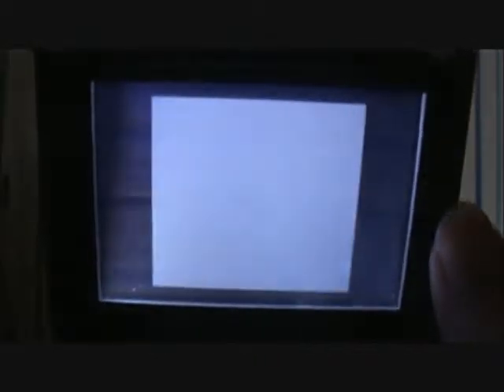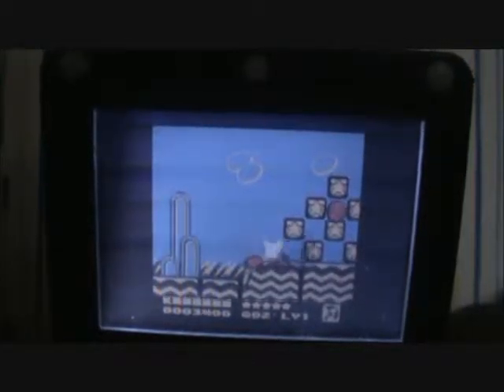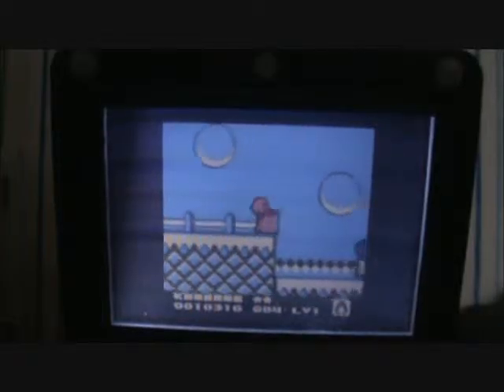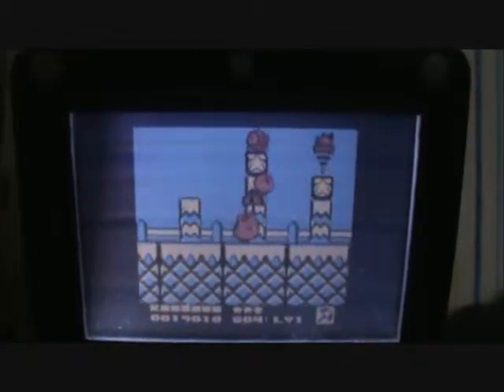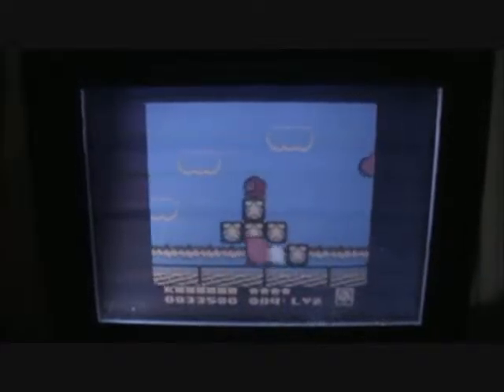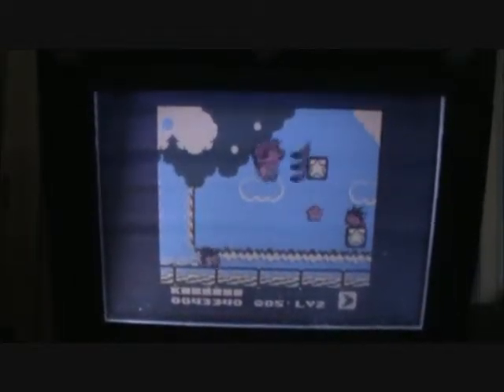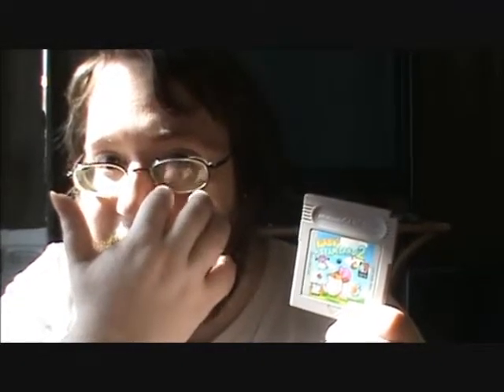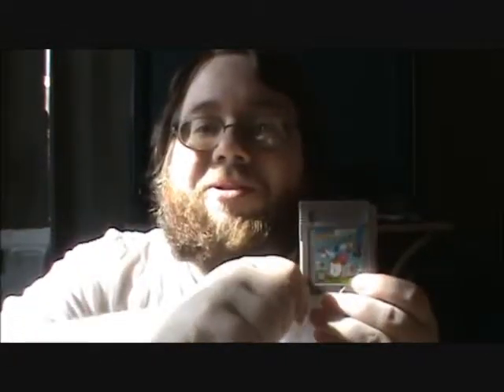Kirby's Dream Land 2 - Real Person Reviews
Kirby returns to your pocket.
Kirby’s Dream Land 2 is a cutesy 2D platformer for the Game Boy. This is actually the third installment in main series of Kirby games. The first game, Kirby’s Dream Land, also came out on the Game Boy prior. It featured the titular character and his ability to walk, jump, fly, inhale, and shoot out enemies and objects. There were also a few powerups present at specific sections to grant invulnerability for a time or to replenish health among other things. The game was linear, with stages leading to various bosses until the final encounter with the series antagonist, King Dedede. The second game in the series, Kirby’s Adventure, was released on the NES late in its lifetime. This game added in an overworld for selecting and returning to levels. It also was presented in color. The most notable inclusion was Kirby’s now-famous copy ability, which allowed him to devour certain enemies and use their powers as his own. Then comes Kirby’s Dream Land 2, once again on the Game Boy. It takes many elements from the NES entry and tries to scale them down to fit on a Game Boy cartridge. The overworlds and copy abilities carried over, though the worlds housed less levels and the number of copy abilities were lessened. The game also took the idea of secrets hidden within the levels, which require specific abilities to access. And if played on a Game Boy Color, Game Boy Advance, or Super Game Boy, it even included a colorful display. So a lot of it sounds like the same kind of thing just scaled down to the Game Boy’s hardware limitations. Well, that’s not all.

Kirby’s Dream Land 2 introduced an interesting new idea. This is the first game of the series to give Kirby animal partners. There’s a hamster that commands on land, an owl that’s fair in the air, and a fish that can slaughter underwater. Each one has their own strengths and weaknesses, and each one has their own health bar so they provide extended endurance if nothing else. The thing that makes each one even more unique is that they all react to your copy abilities in different ways. For example, when Kirby has the fire ability he will dash across the screen when he attacks. When he has this ability on the hamster, the hamster will breathe fire. The owl will do a diagonally downward fiery lunge, and the fish will shoot fireballs. So while the copy abilities are limited, there are generally four ways each one can be used. You’ll need to have the right power and the right animal partner to get those secrets as well, so experimentation is encouraged. Each area has a number of levels, one secret item to find within one of the levels, and a boss fight. Defeating all of the bosses will award you one ending, but obtaining all of the secret items and then defeating the bosses will unlock the true final boss and the best ending if you can defeat it. Then the credits roll and that’s pretty much it.

All in all, Kirby’s Dream Land 2 is still a fun time to be had on your Game Boy. If you liked the first one, or Kirby’s Adventure, or just the Kirby series in general, then I can easily recommend this game to you. For twenty bucks or less it’s a great addition to your Game Boy library. It may not be the best, or my favorite Kirby game, but it certainly delivers a familiar and interesting experience. Now the pressure is on to finally get a copy of the first game and review it already… even though I probably should’ve waited and done that first……… oops.